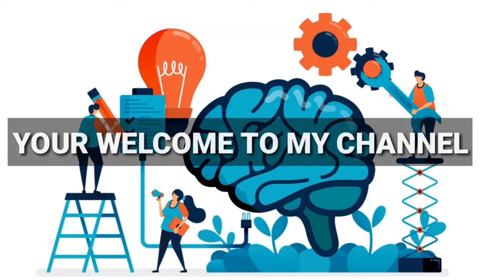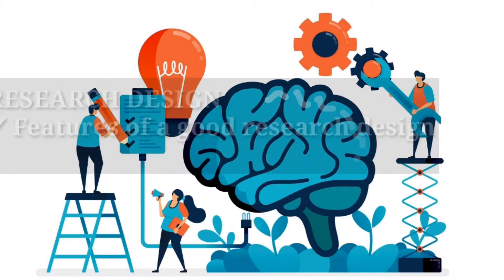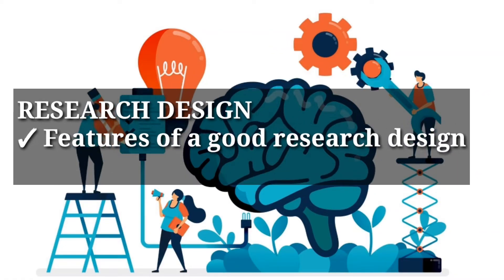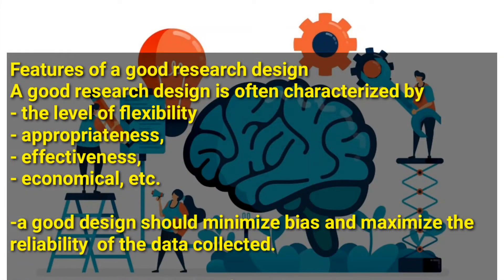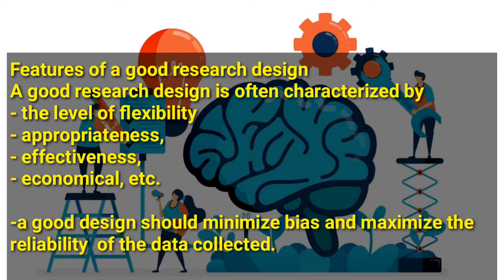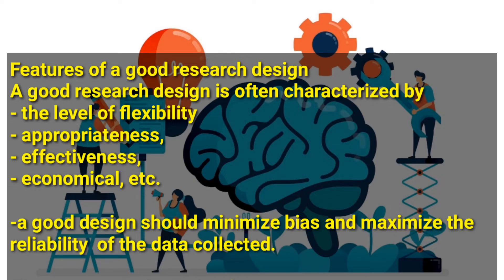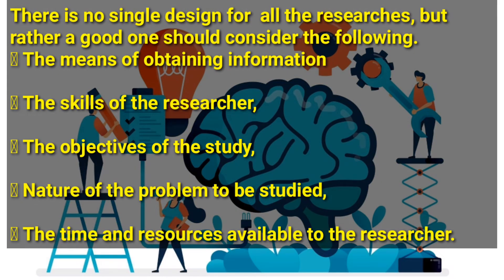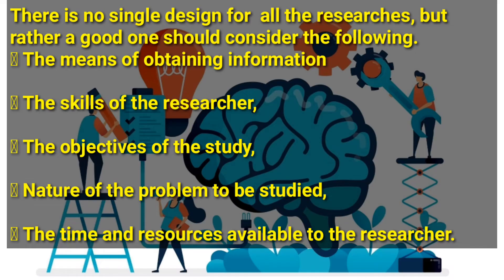Features of a good research design (business research skills @NAISHAACADEMY )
Research design topic 4 business research skills (@NAISHAACADEMY )